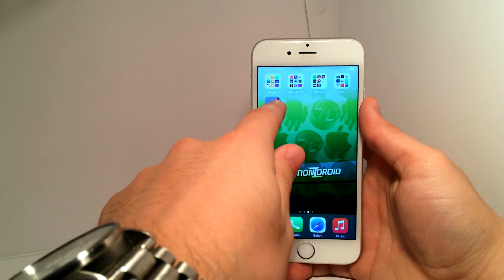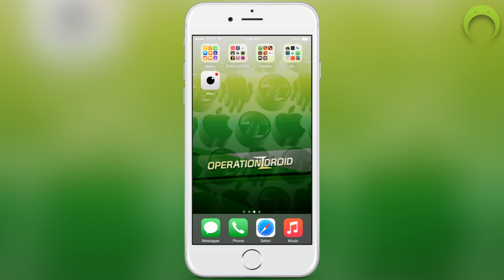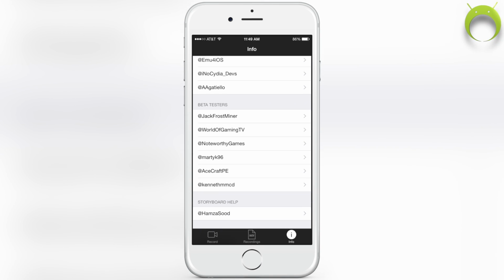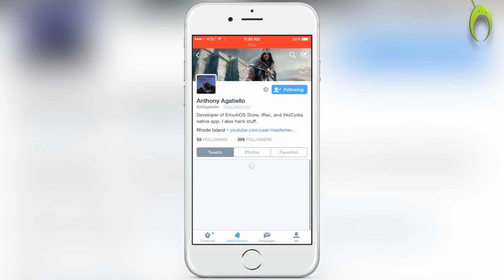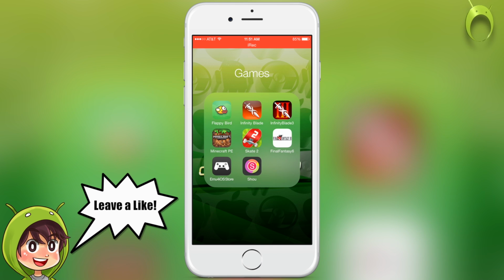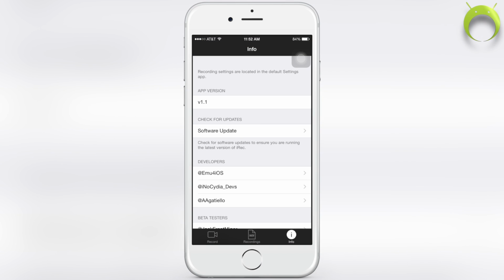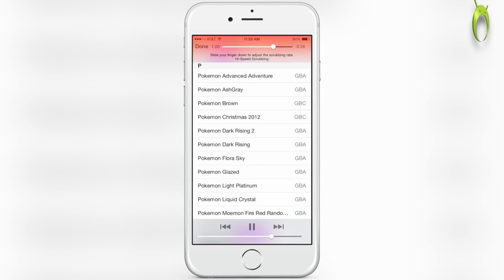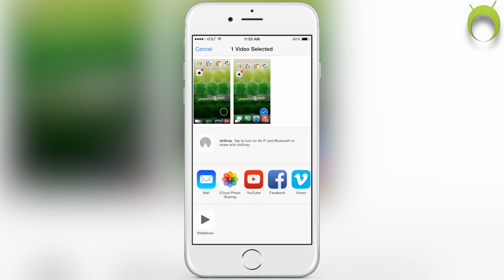iREC: v1.1 Screen Recorder Review... (NO JAILBREAK) (NO COMPUTER)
Hey OPERATION in this video I will be showcasing the updated version 1.1 of the popular non jailbroken and jailbroken screen recorder iRec. Thanks and Welcome to the OPERATION :)

Winner of the buildstore giveaway from last week has been emailed!

Download OPERATIONiDROID Wallpaper!

Music used Outro: DRIFTER by Bboykoma "Dubstep Drift"